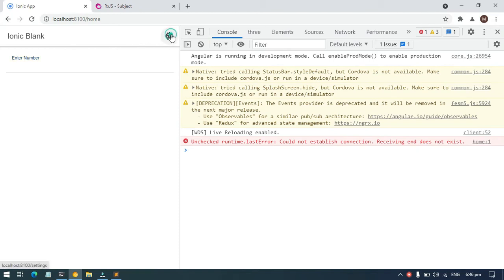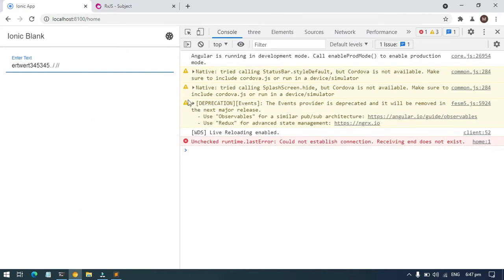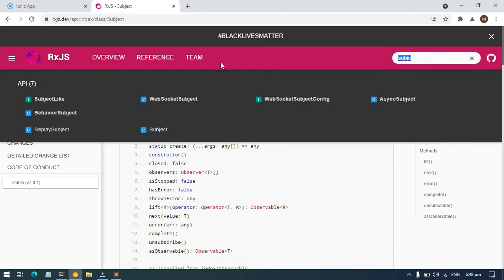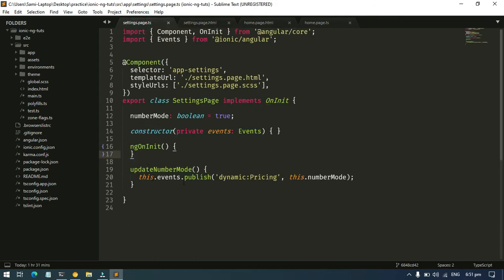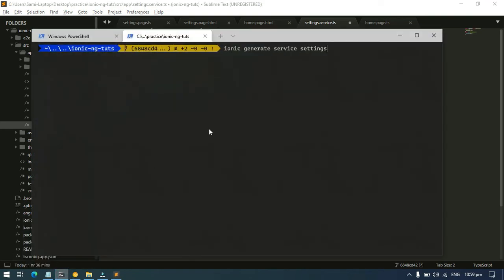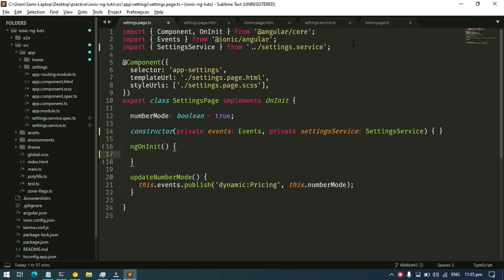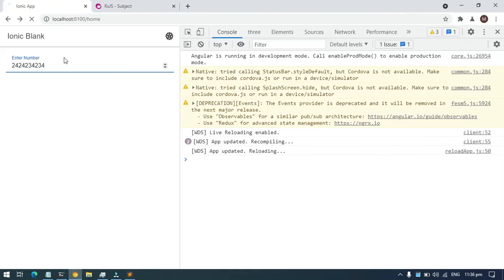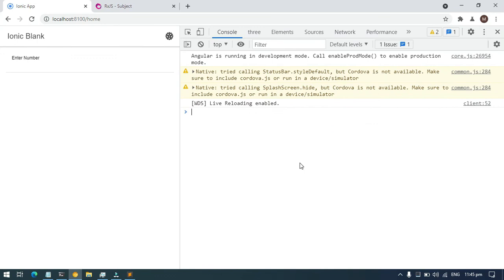Ionic Event to RxJS Subjects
The Ionic Events is deprecated in Version 4 and completely removed in version 5. This video tutorials how you can upgrade from Ionic Event to RxJS Observables using Behavior Subject. The whole process is documented in article form below

0:00 - Introduction
1:40 - What is RxJS Subjects
2:35 - Previous Solution
3:25 - Create Settings Service
4:10 - Update the Source Code for new solution
5:05 - Final Output